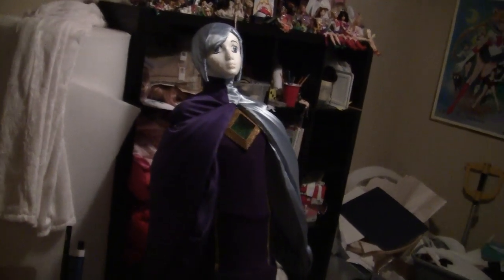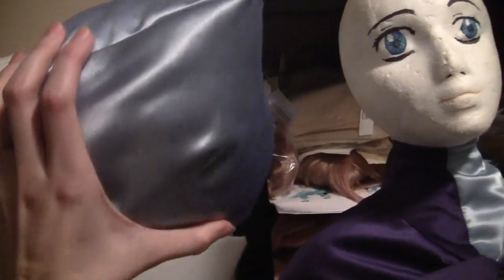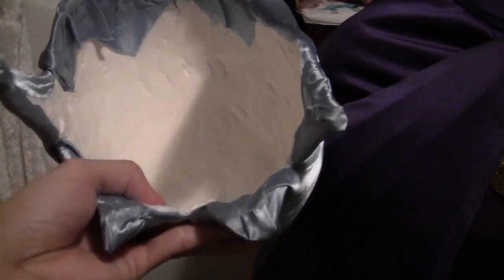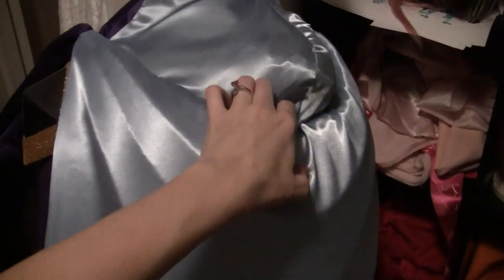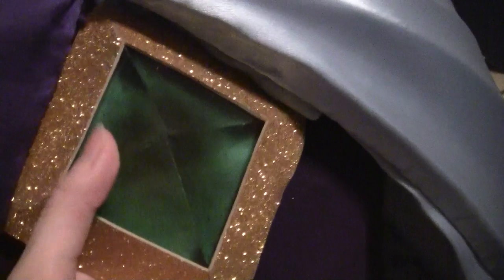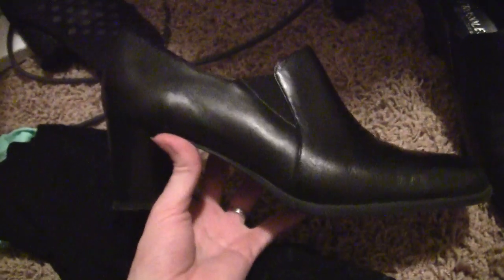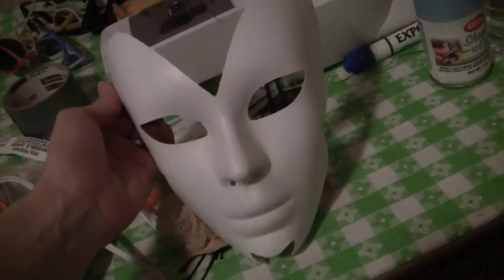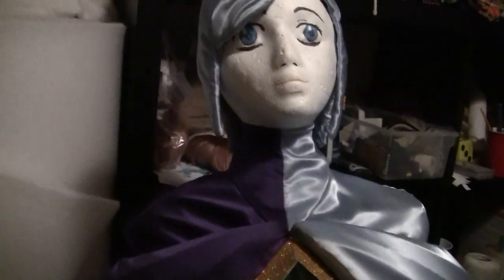How to Make a Fi Cosplay From Zelda: Skyward Sword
I have a full blog post on how I made each part of this costume, check it out!

A quick run-down of how I made a Fi cosplay from The Legend of Zelda: Skyward Sword. You can see pics of this costume on my Facebook page, Sailor Crafty

Materials:
Ben Nye cake makeup in blue spirit
EasyCast resin
glitter Foamies
satin
soft knit fabric
tights from ebay, Forever21
Model Magic (two 8 oz pouches of white)
hot melt glue
thread
gold ribbon
invisible zipper
shoes
green ribbon (for first attempt at tights)
blue eyeliner and eyeshadow
quilt batting
astrofoam (OR quilt batting OR cardboard or something that holds its shape for the arm forms)

Yes, my duct tape dummy is attached to my vacuum. Sometimes you gotta McGuyver a solution, and I'm not paying for one of those pricey dressforms just yet, haha.